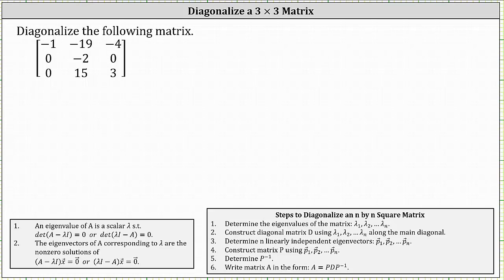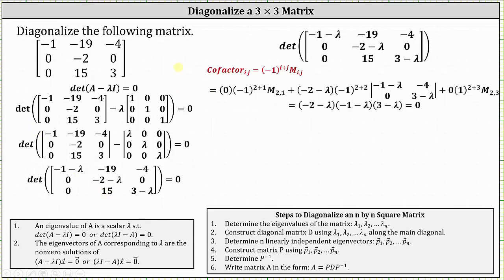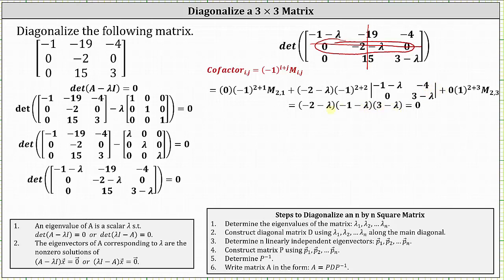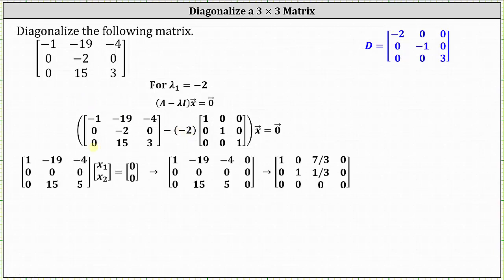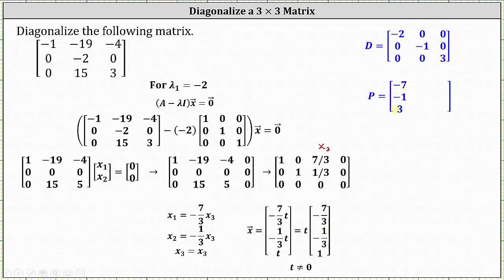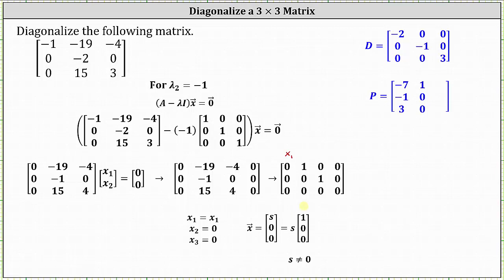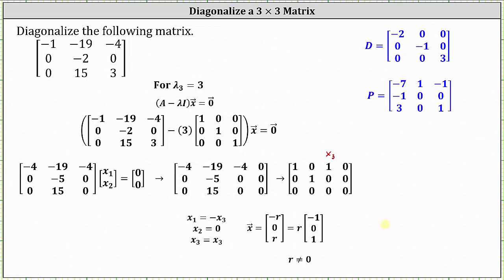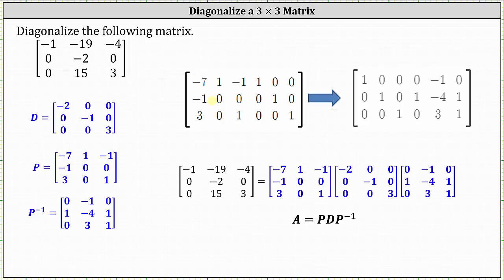Diagonalize a 3 by 3 Matrix (Full Process)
This video explains the complete process to diagonalize a 3 by 3 matrix.